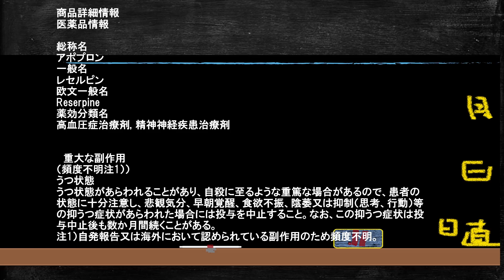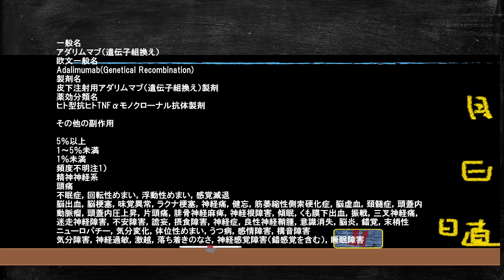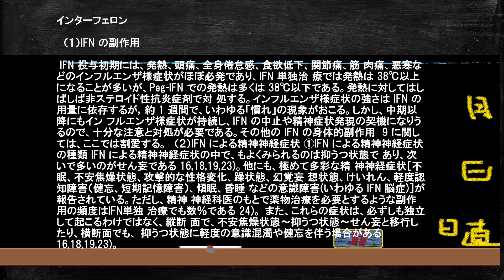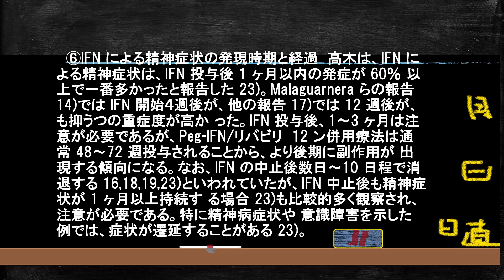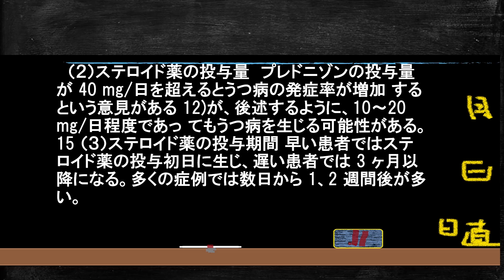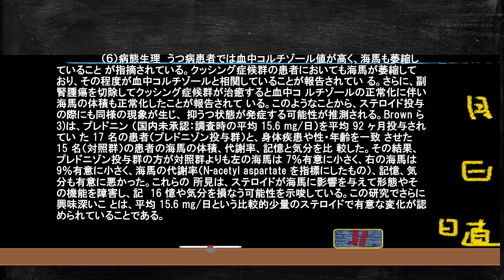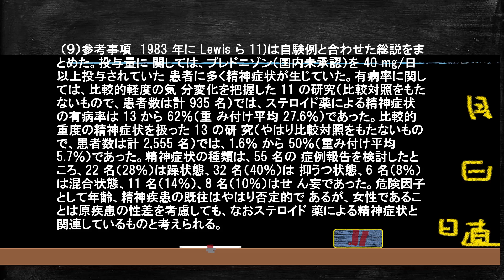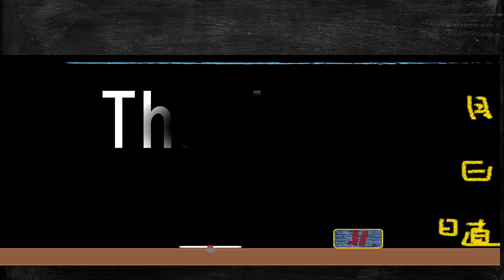SHINZOU Channel season3 183 うつ病を引き起こす能力を持つ医薬品たち ステロイドの長期使用はある部分に大きな変化を生じさせます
動画の説明、SHINZOU Channel season3 183 うつ病を引き起こす能力を持つ医薬品たち　ステロイドの長期使用はある部分に大きな変化を生じさせます
様々な医薬品の副作用にうつ病があります。うつ病の原因に医薬品があることを知っている人がどれくらいいるでしょうか。

 食物アレルギー、アナフィラキシーショック。本当に食べ物が原因なのか？。

養殖魚について考えてみよう。自然の魚貝を食べる国は寿命が長い。はたして養殖は？。

過敏性腸症候群。ストレスでおなかの調子がおかしくなるのは、病気なのか？。